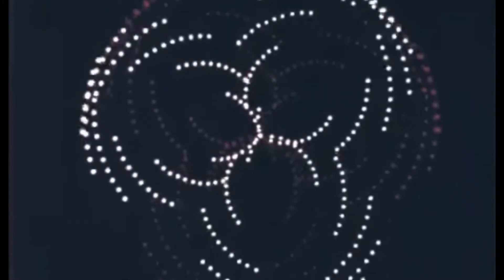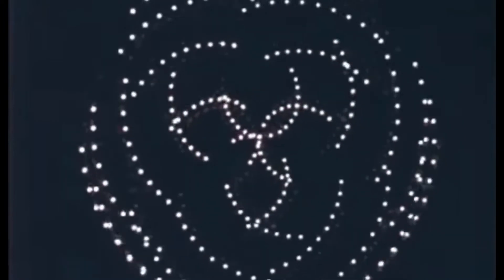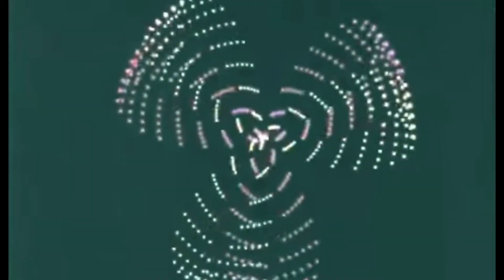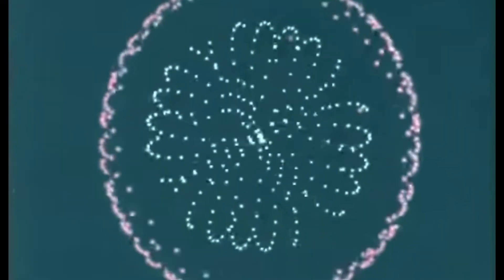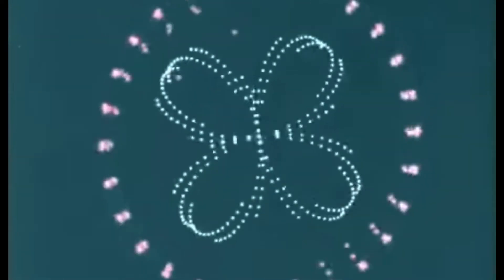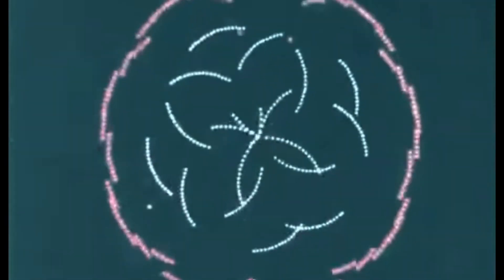The Plains of Nearest Fortune